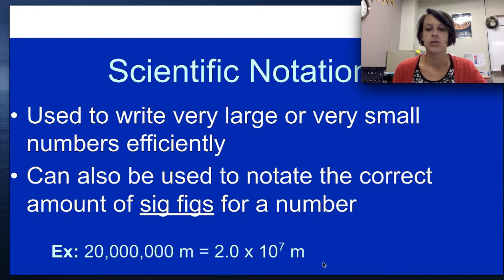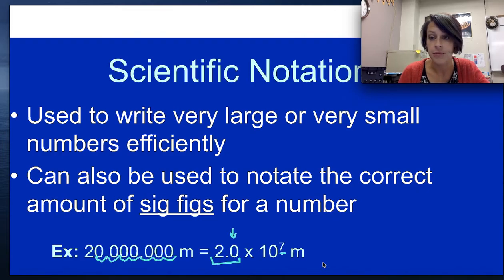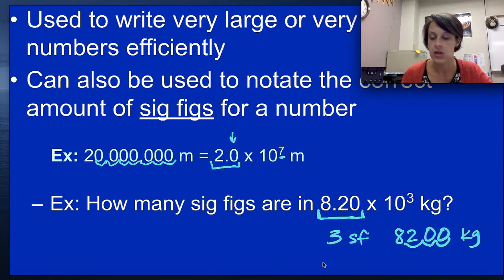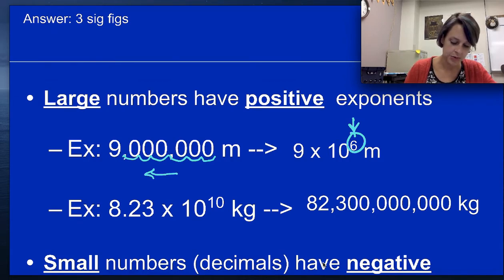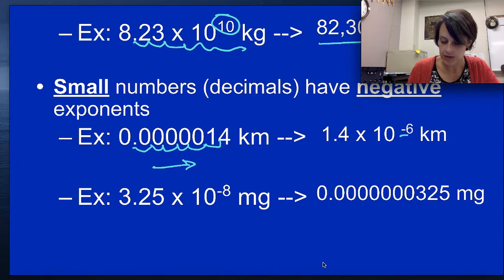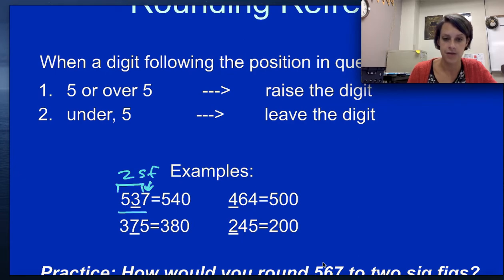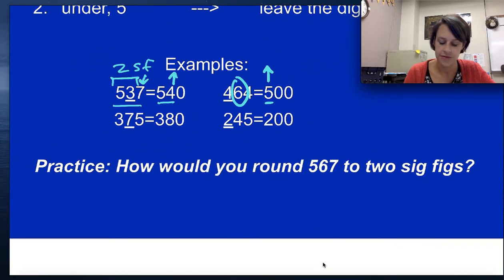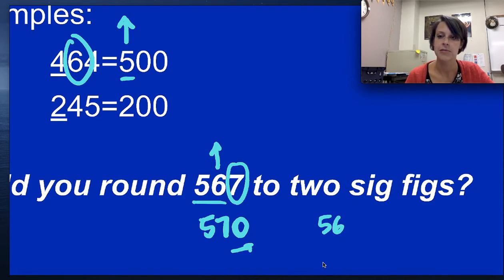Scientific Notation and Rounding for sig figs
Mrs. U explains scientific notation and rounding as they apply to sig figs.